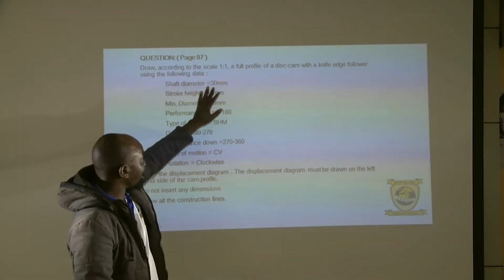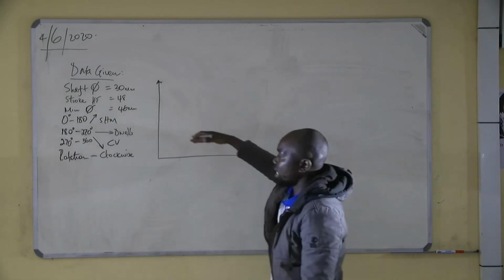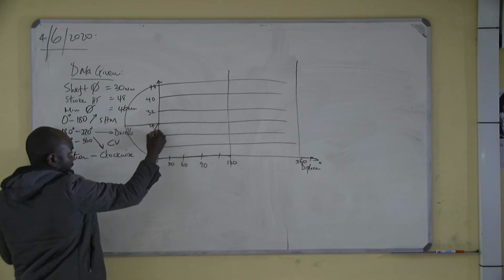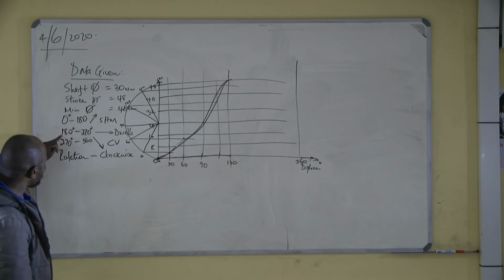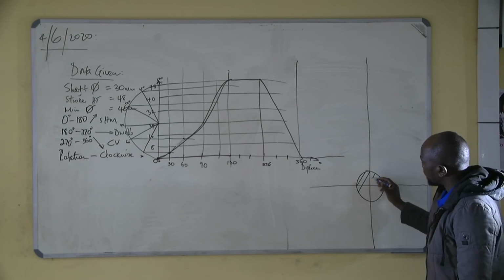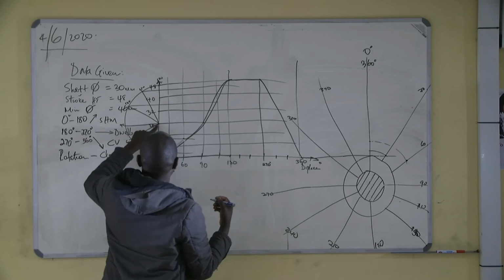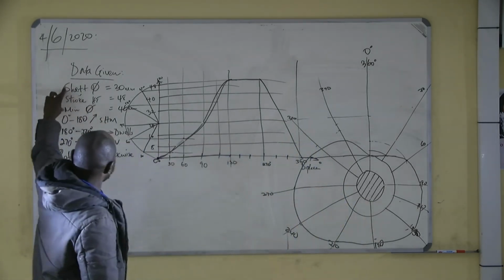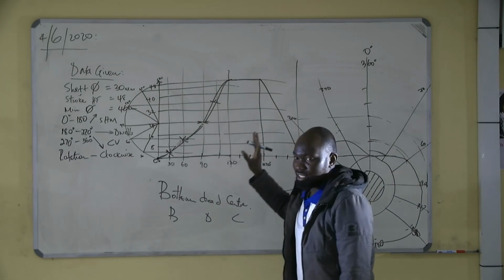Mechanical Draughting N6